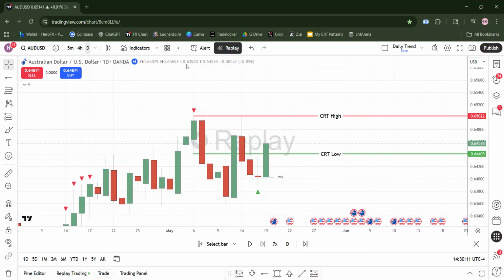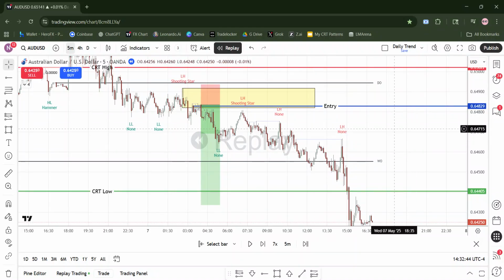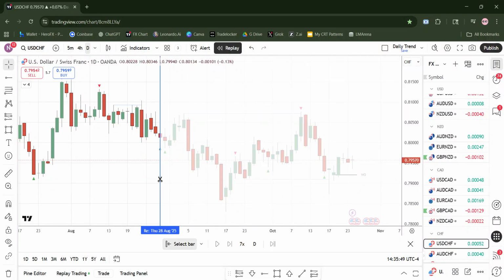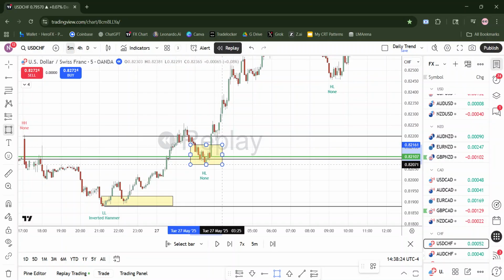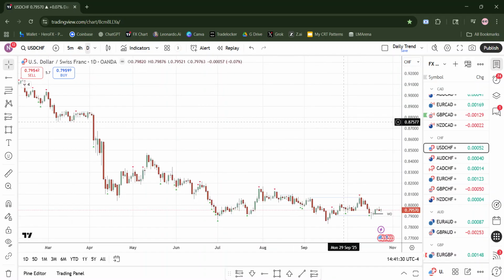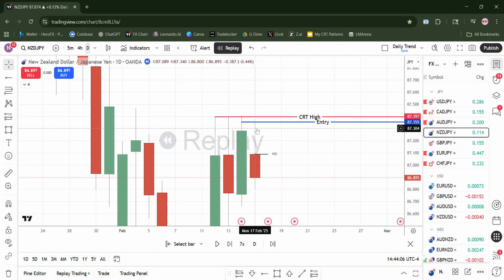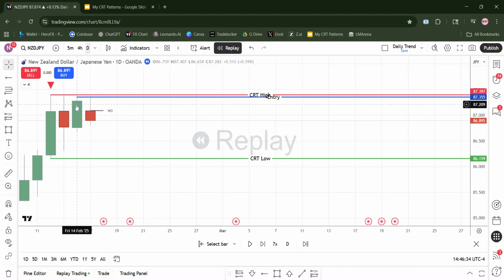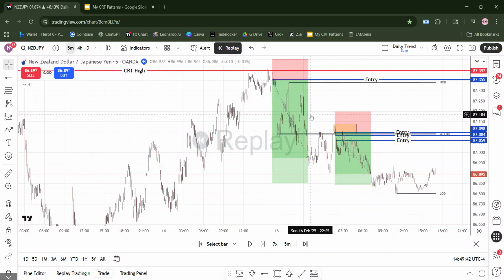backtesting candle range theory 3x3 daily pattern